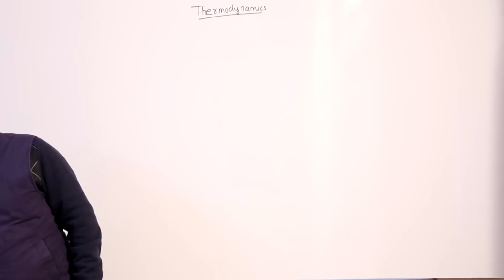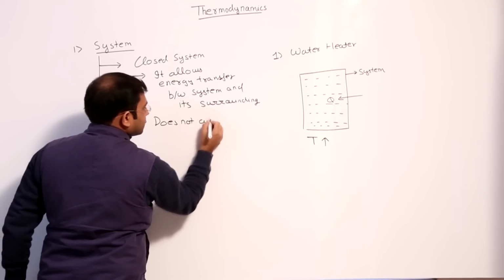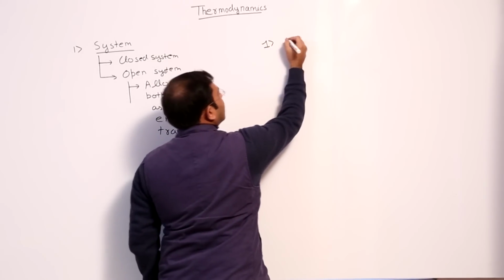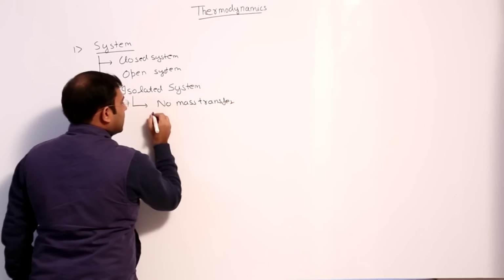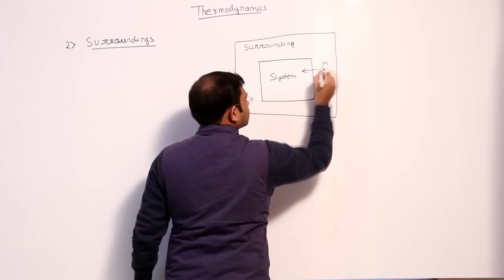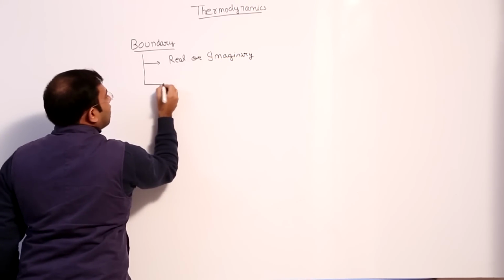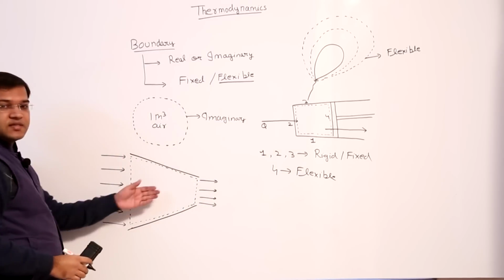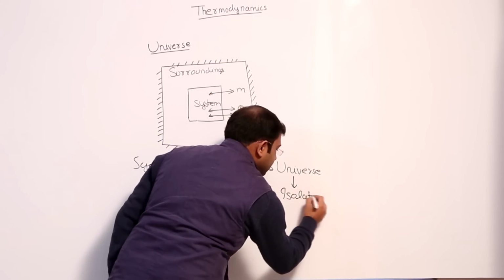Introduction to Thermodynamics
GATE | ESE | PSUs
GATE CAMPUS
New Delhi | Gr Noida